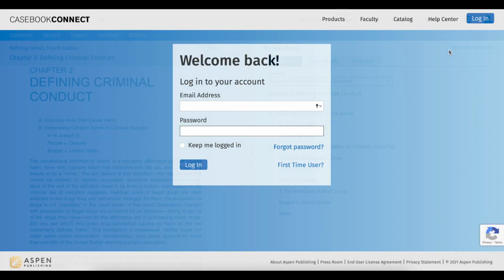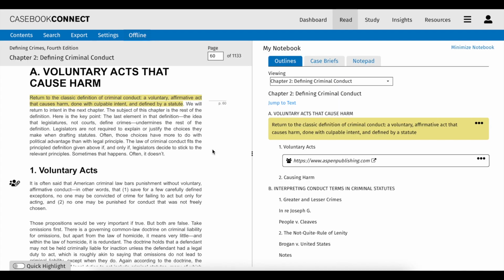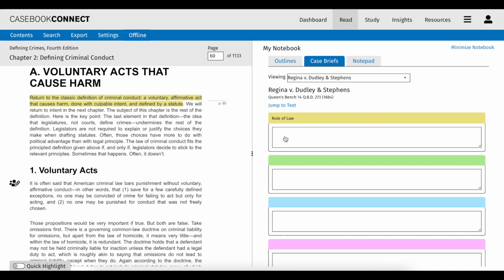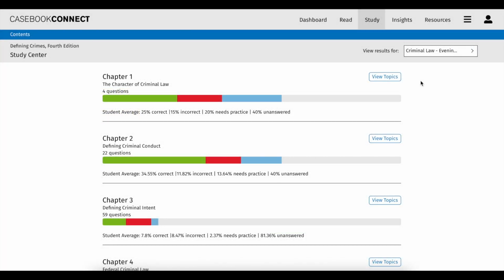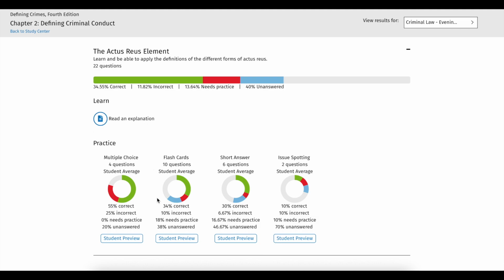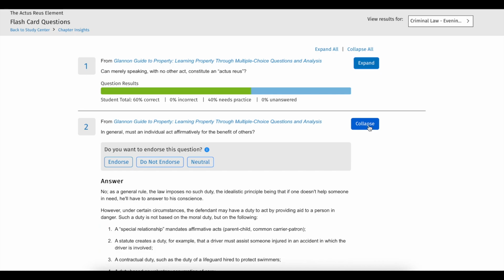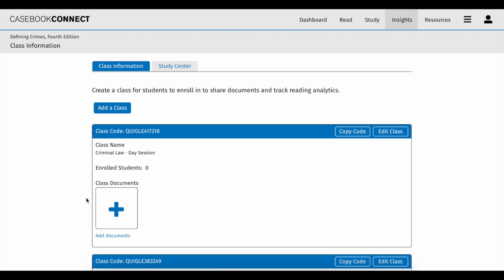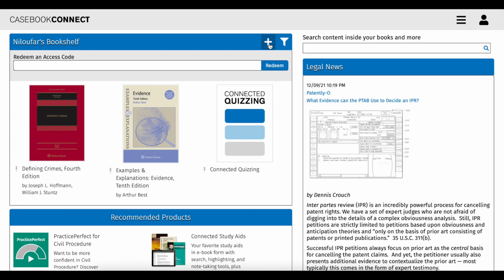Connected eBook Professor Tutorial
This quick tutorial video will walk you through how to navigate the platform and faculty features included with your Connected eBook. The Casebook Connect platform is the most efficient collection of digital learning tools for the modern law student. CasebookConnect.com is a streamlined, easy-to-use environment offering an enhanced reading experience matched to a variety of easily accessible study and analytical tools to offer a personalized, measurable approach to understanding the law.